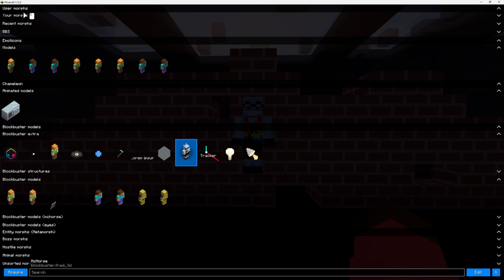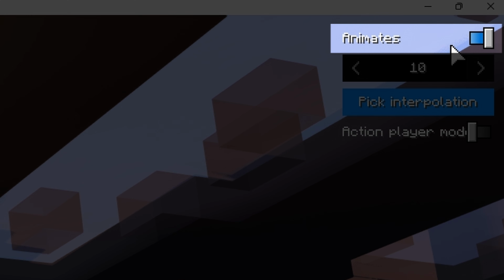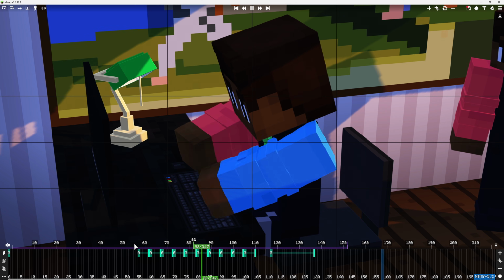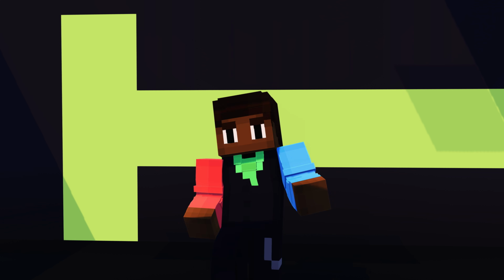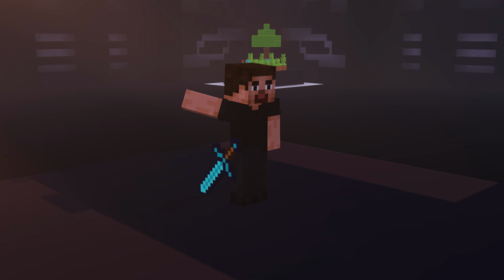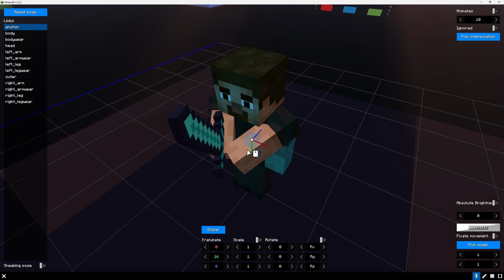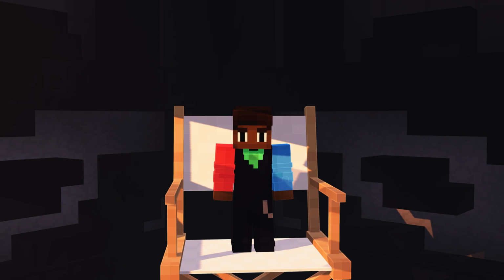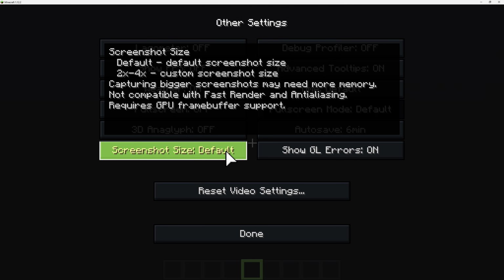Top 5: Spinning Objects, Camera Undo & More | BB Shorts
Looking for small but useful Blockbuster and Aperture tricks?
This video covers quick workflow tips like looping spinning objects, recovering camera moves, managing actions faster, and handling clean object attachments. Plus a bonus tip for higher-resolution screenshots.

▬▬▬▬▬ TIMESTAMPS ▬▬▬▬▬
0:00 ➤ Intro
0:23 ➤ Blockbuster Shorts Redesign
0:37 ➤ [1] Sequencer Morph: 360° Rotation
1:30 ➤ [2] Undo/Redo inside Aperture
1:58 ➤ [3] Multi Selection
2:18 ➤ [4] Misc Bones
2:46 ➤ [5] Bodypart to Bodypart
3:07 ➤ [+] Bonus Tip: Screenshot Size
3:26 ➤ Outro

▬▬▬▬▬ MODEL BY ▬▬▬▬▬
ANDRA DESIGN

▬▬▬▬▬ VIDEO ID ▬▬▬▬▬
ID: NTK 3